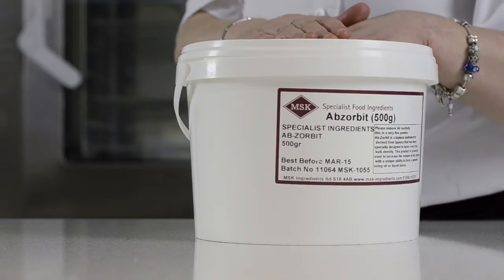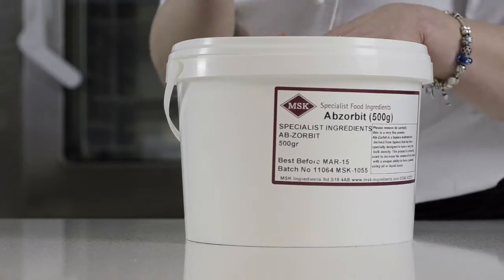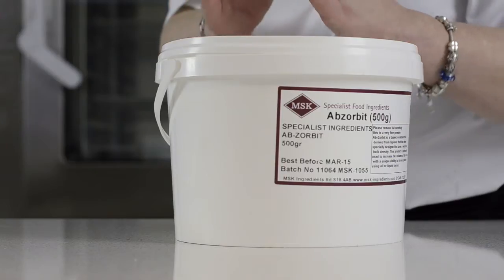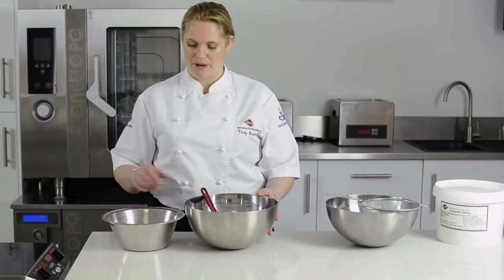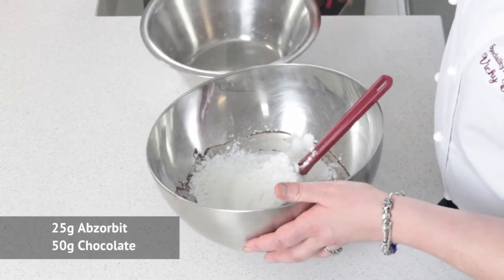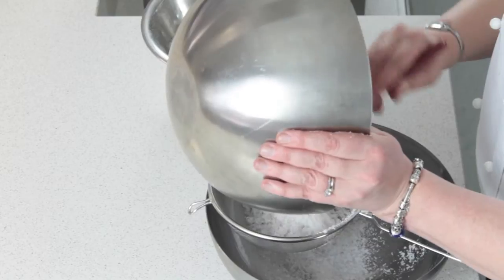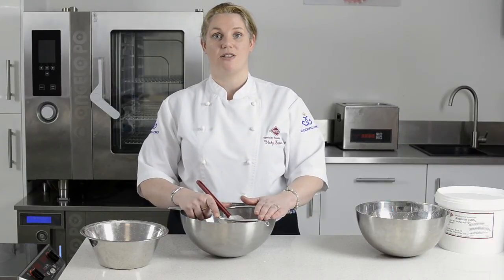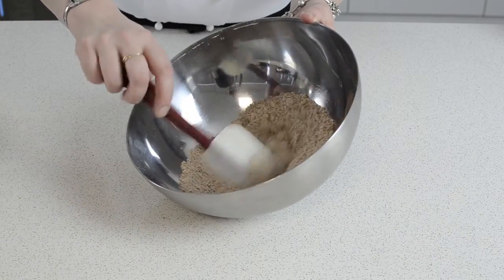Abzorbit - turn fats and oils into a fine melt-in-your-mouth powder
A very light, dry and fine tapioca maltodextrin, Abzorbit will absorb fats and oils and turn them into a fine powder, which then melts back on the palette!